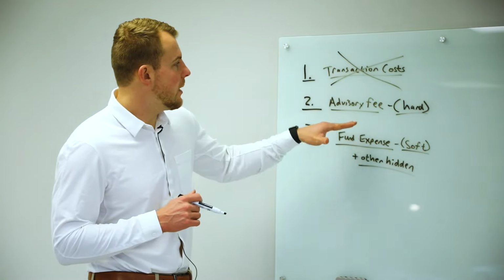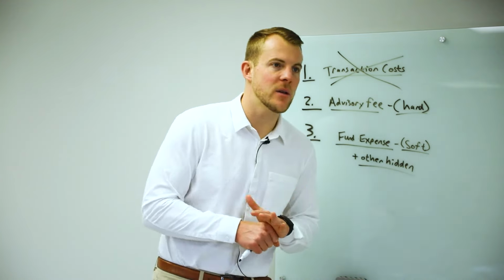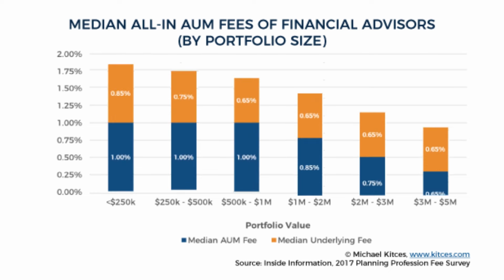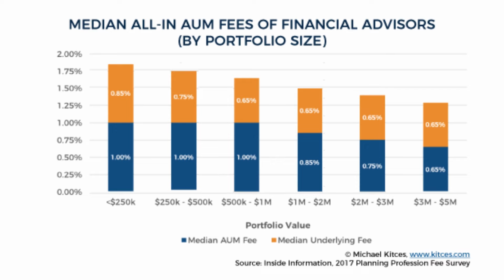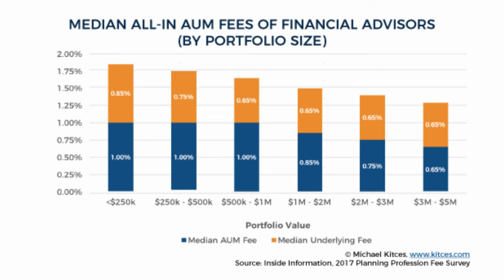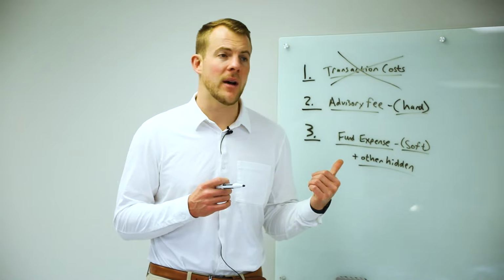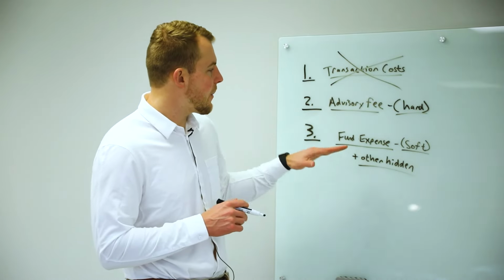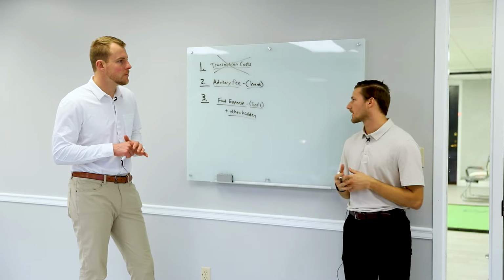Keeping Portfolio Costs Down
Learn more about how EWA keeps portfolio soft costs down for our clients. Remember, every percentage point saved on fees can make a significant difference in your long-term wealth accumulation.